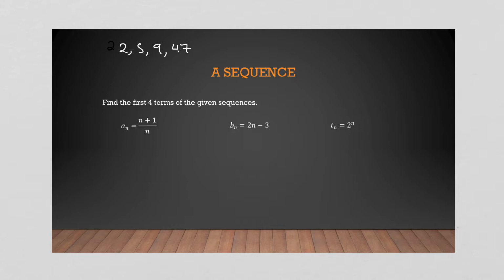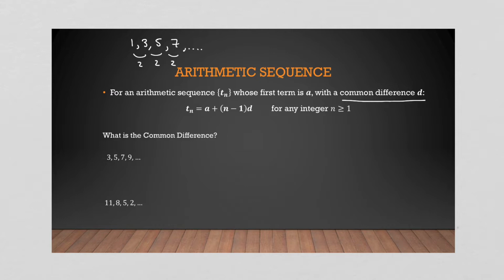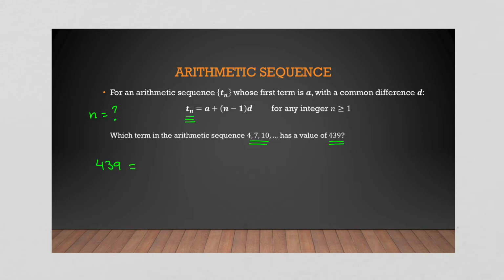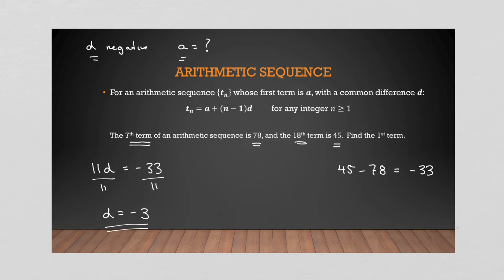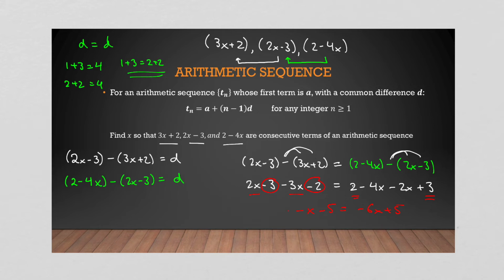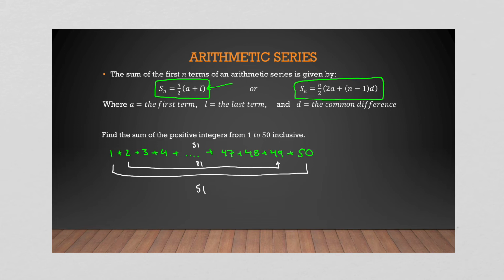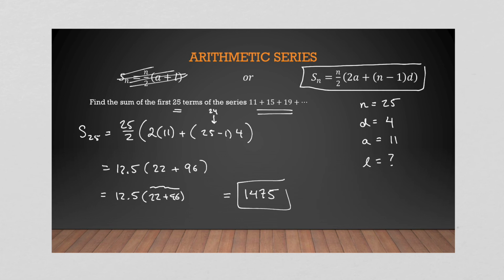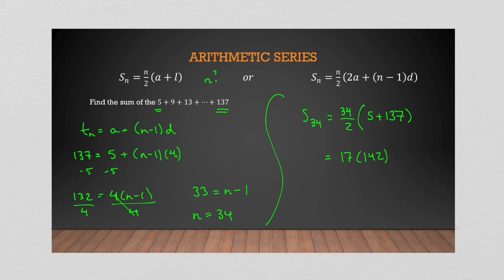Foundations of Math 11 - Video #1: Arithmetic Sequence and Series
In this video we start to look at patterns. We discuss basic patterns and how equations can create numerical patterns, and then we dive into Arithmetic Sequences (specific pattern style) and Arithmetic Series.